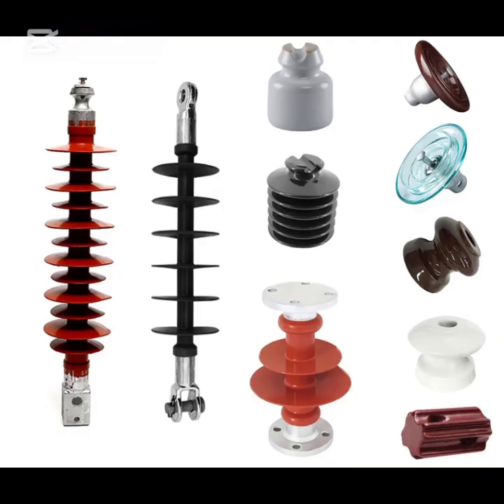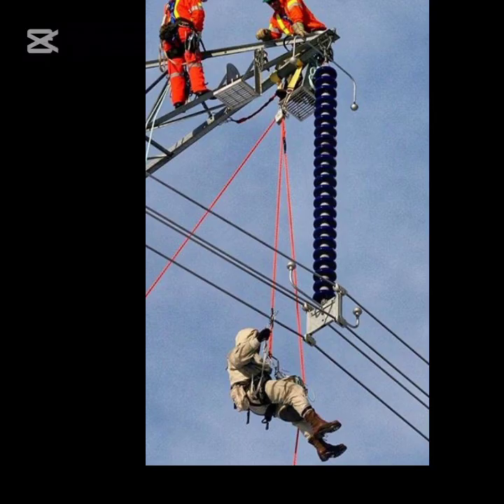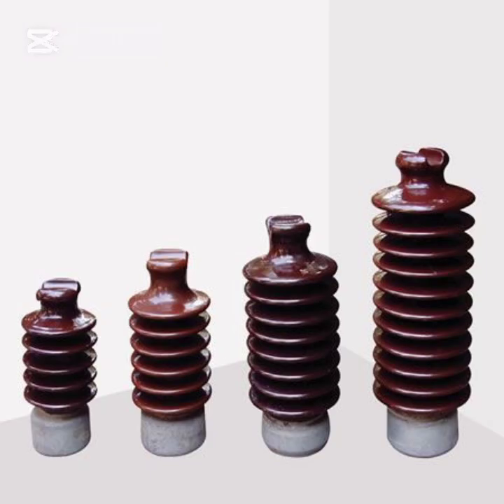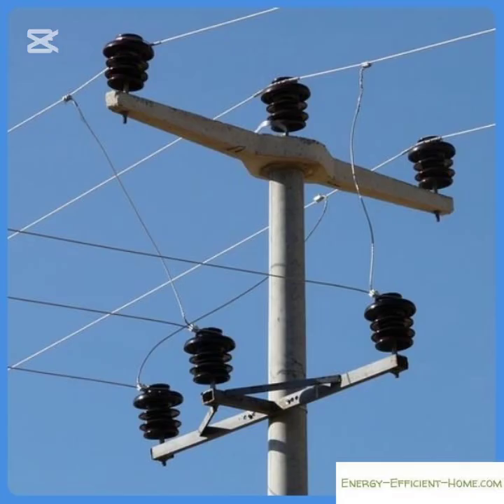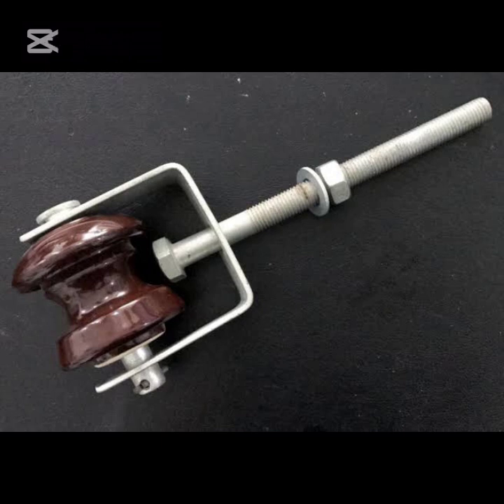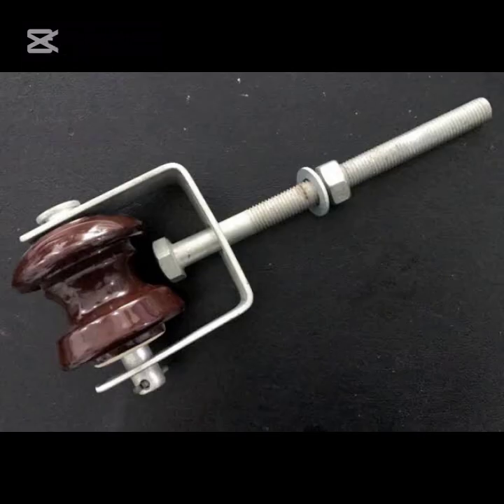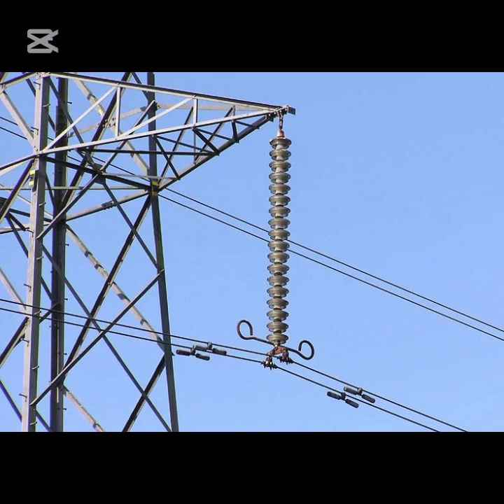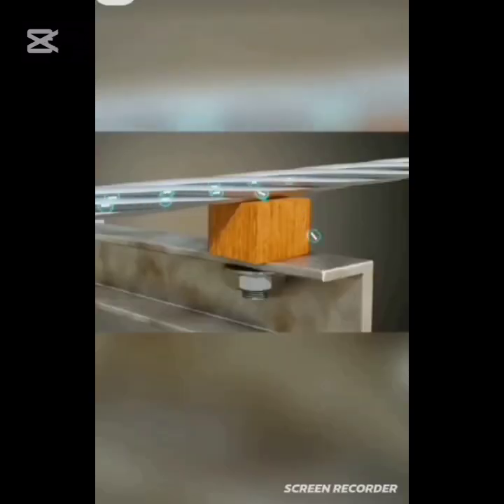Electrical insulators explained in detail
🔋 Understanding Electrical Insulators: The Unsung Heroes of Power Systems!.🔋

In this detailed and engaging YouTube video, we dive deep into the world of electrical insulators. These essential components play a critical role in various electrical systems, ensuring safety and efficiency. Whether you’re an engineering student, a tech enthusiast, or just curious about how electricity works, this video is tailored for you!

Key Highlights:

What are Electrical Insulators?
  Discover the definition and importance of electrical insulators in electrical engineering.

Types of Electrical Insulators:
  Explore different types of insulators, including ceramic, glass, and polymer insulators, and their unique properties.

How Do Insulators Work?
  Understand the science behind insulators and their ability to resist electric currents. We’ll use fun animations to illustrate these concepts clearly!
Real-World Applications:
  From power lines to circuit boards, see where and how electrical insulators are used in real life.
Comparing Insulator Materials:
  Discover the pros and cons of various materials and why engineers choose one over another for specific applications.
The Future of Electrical Insulation:
  Look ahead at the innovations in materials science and technology that could revolutionize electrical insulators!

Join us as we unravel the complexities of electrical insulators and learn why they are crucial for a stable electrical infrastructure. 🏗️💡

This video is not just about theory; we provide practical demonstrations, expert interviews, and experiments that visualize the behavior of insulators under different conditions! Perfect for students, educators, and curious minds alike!

💡 Useful for:
- Engineering students
- Electrical technicians
- DIY enthusiasts looking to deepen their understanding of electrical systems